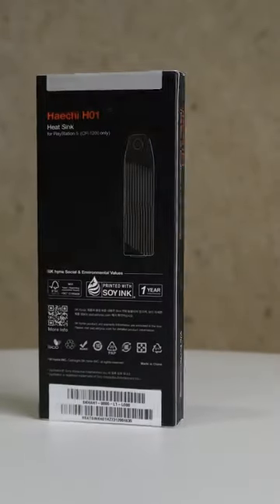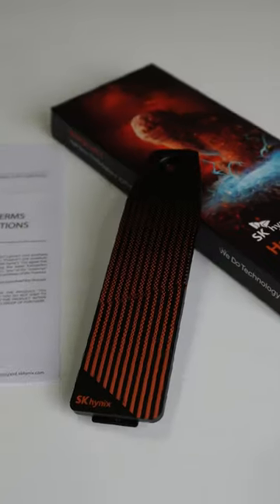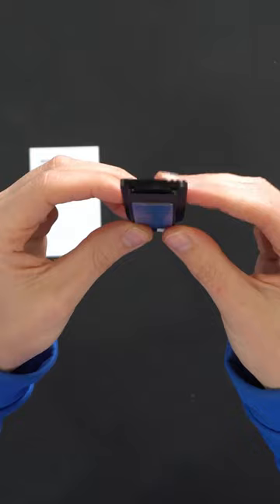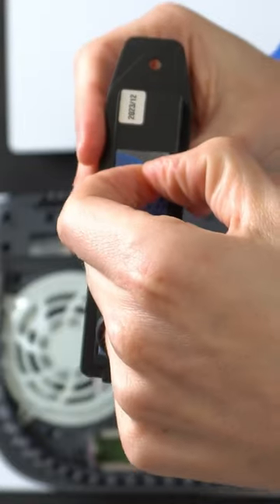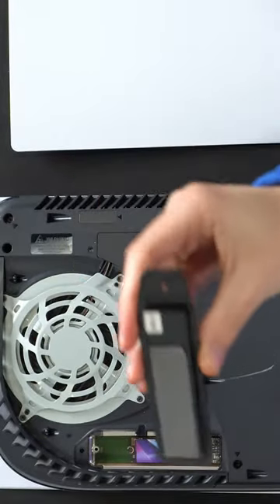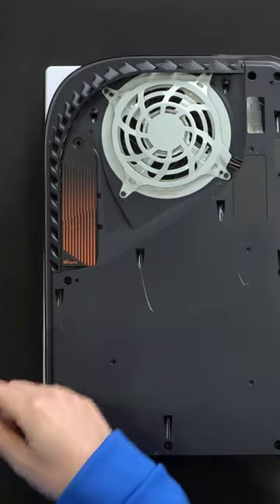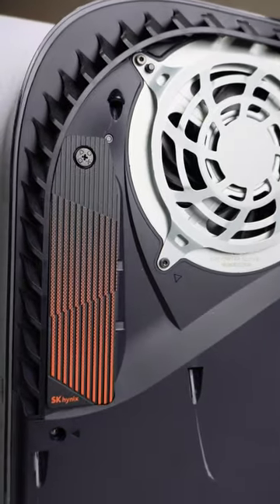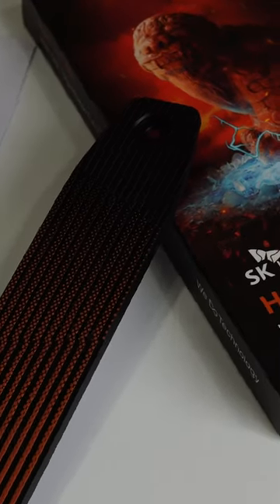SK hynix Haechi H01: PS5 SSD Heatsink Showcase!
Discover the performance-enhancing SK hynix Haechi H01 NVMe M.2 SSD Heatsink designed for the PS5 in our showcase. Explore how this heatsink maximizes cooling efficiency to optimize gaming experiences on your console.

SK hynix Haechi H01 NVMe M.2 SSD Heatsink for PS5 | Compatible with PS5 CFI-1200 Series | Perfect Match with SK hynix SSD